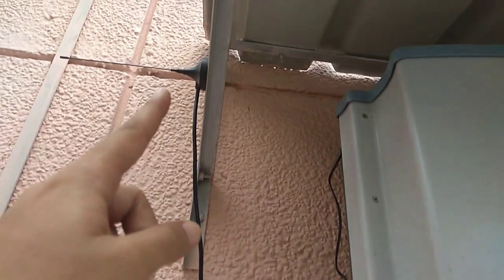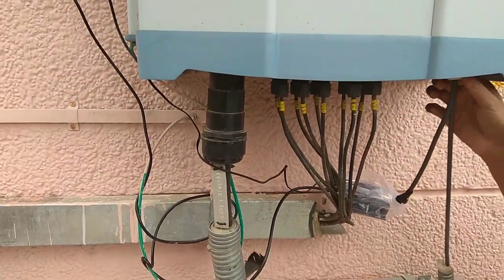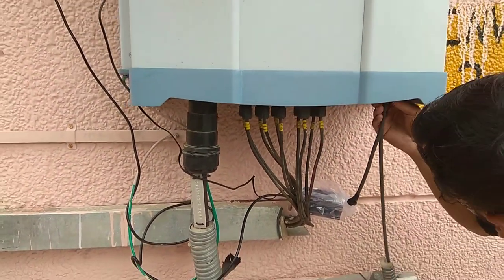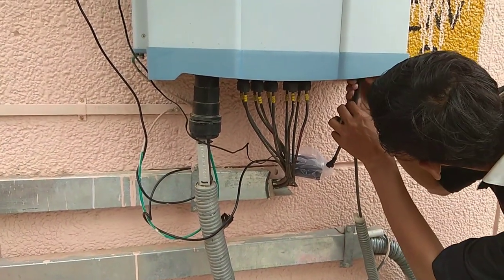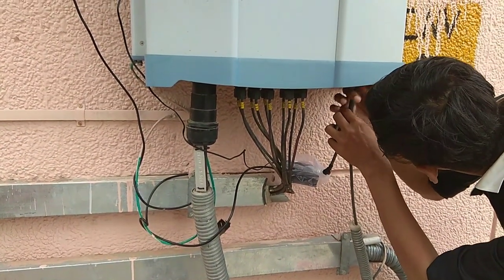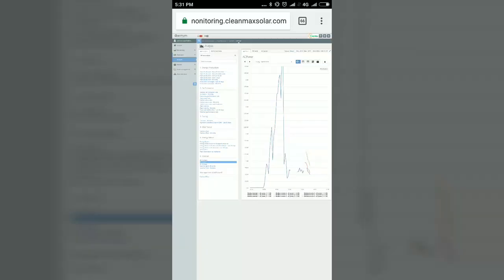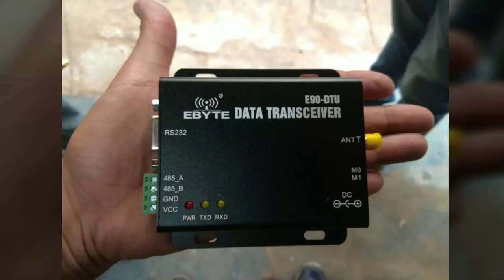Solar Inverter Wireless data transmission